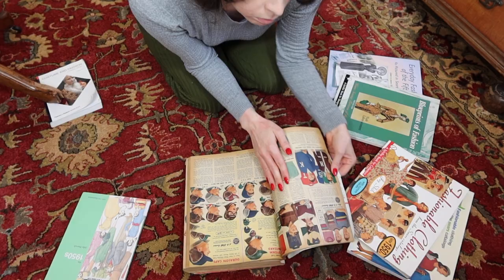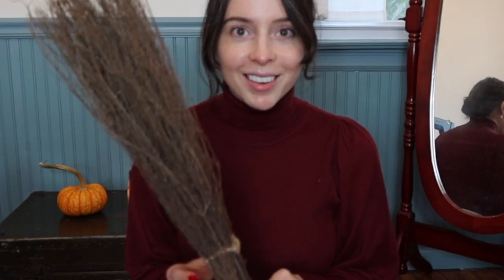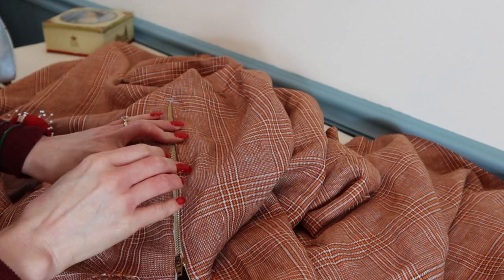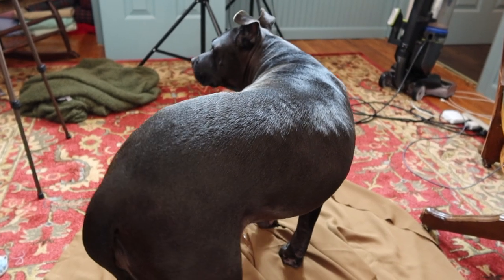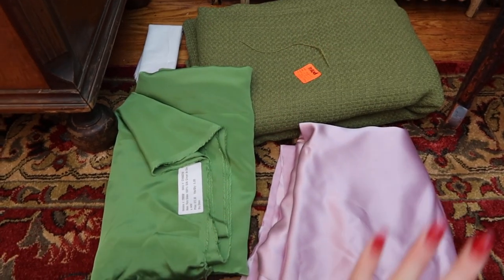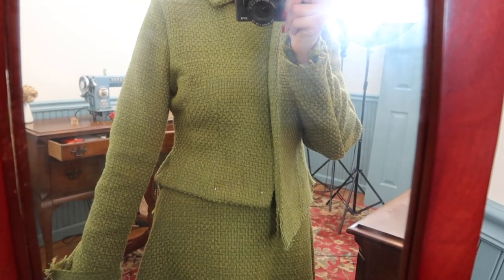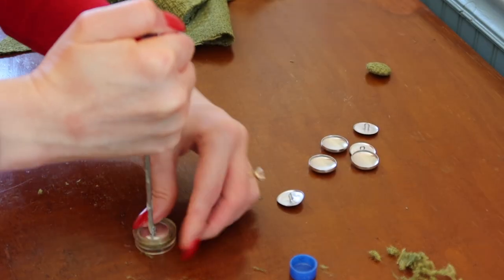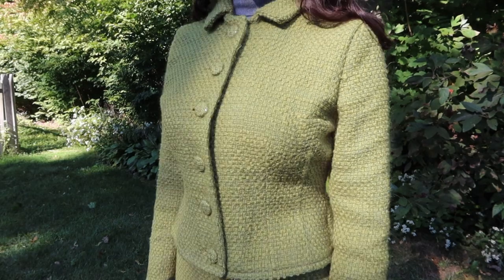Making my 1950s Autumnal Wardrobe 🍎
In this video I construct my 1950s autumnal wardrobe and dive into the history surrounding 1950s autumnal clothing and the specific pieces I am making. Autumn is the arguably the best season, not too hot, not too cold (at least where I live). It is the perfect time of year to showcase our historical garments in all their glory. I hope you feel inspired to create your favorite time period's wardrobe.

Correction: early 1950s patterns in size 14 were commonly a 32 inch bust, it wasn’t just jr miss patterns. Historical pattern sizing can be a tad confusing especially when each company was doing their own thing.

carolineelizabethmartin/